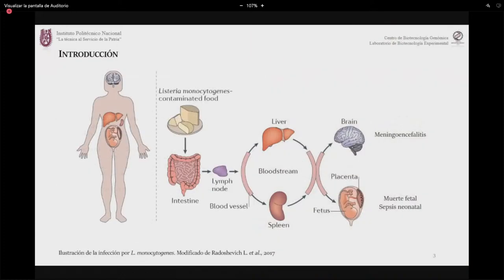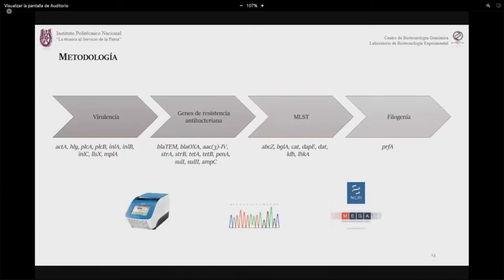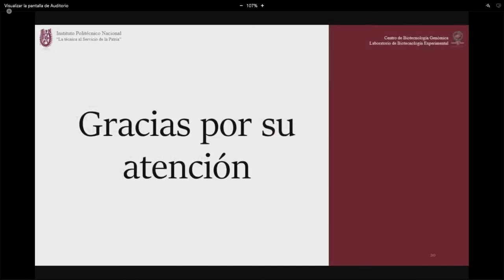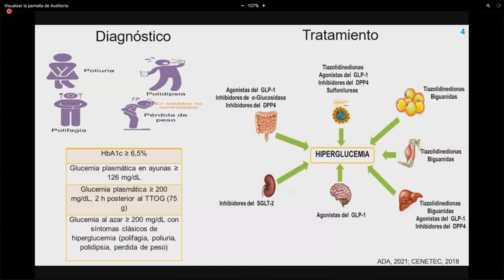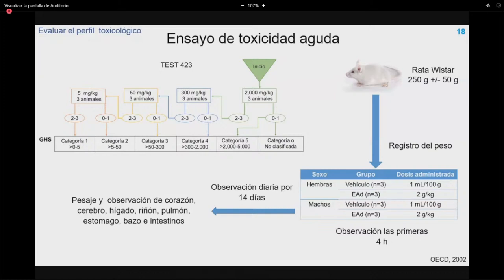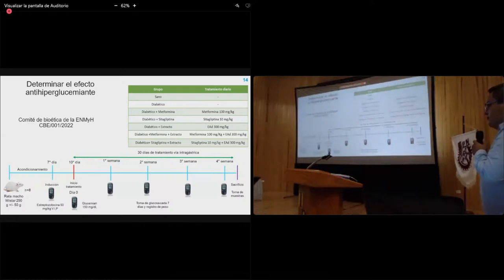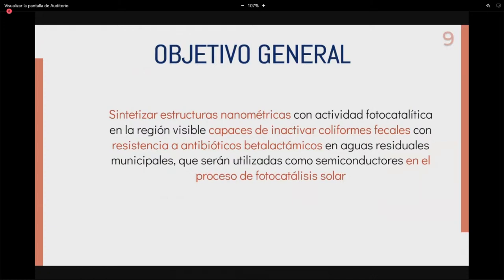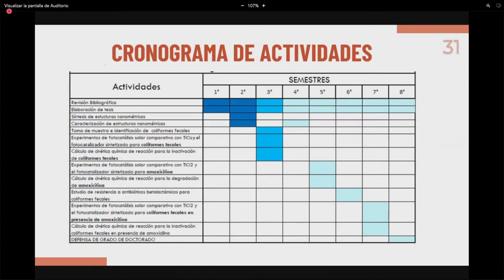2022-05-18 XXIII JORNADAS ACADÉMICAS - Sesión 3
HORA SEDE Sem. Ponente Tema
08:25 CBG 3 Gabriela Paulina Guel García Resistoma y filogenia de Listeria monocytogenes aislada de alimentos de Reynosa, Tamaulipas
08:50 ENMH 1 Juan David Bermudes Contreras Evaluación del efecto antihiperglucemiante del extracto de Agave durangensis Gentry en un modelo murino de diabetes, así como su efecto toxicológico
09:15 DUR 3 Tania Libertad Alcázar Medina Síntesis y caracterización de estructuras nanométricas para la inactivación de microorganismos resistentes a antibióticos betalactámicos
09:35 CIBA 3 Alelhi del Carmen De Jesús Hernández Aplicación de tecnología ultrasónica para el blanqueamiento de aceites vegetales comestibles
10:00 SIN 1 Ana Marlenne Bojorquez Orozco Caracterizacion funcional de miRNAs expresados diferencialmente durante la infección ocasionada por Candidatus Liberibacter asiaticus
10:25 CBG 3 José Antonio Mandujano Hernández Evaluación de reservorios ambientales de cepas Escherichia coli productoras de -lactamasas de espectro extendido (BLEE) en Tamaulipas
10:50 ENMH 6 David Dorantes Palma Búsqueda de elementos HSE en regiones promotoras del genoma de Entamoeba histolytica e interacción con los factores EhHSTF5, EhHSTF6 y EhHSTF7
11:15 DUR 6 Ana Carolina González Trillo Evaluación de marcadores moleculares para la discriminación genética del agave mezcalero de Durango y sus poblaciones